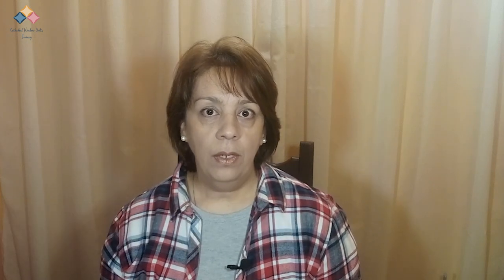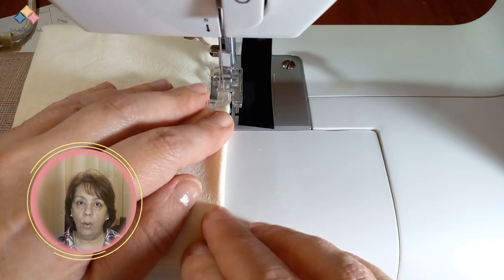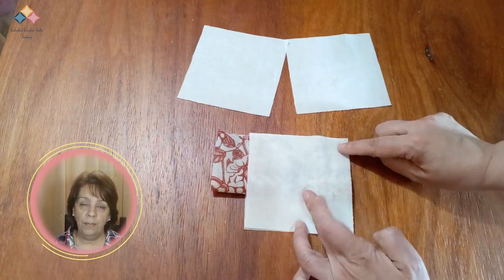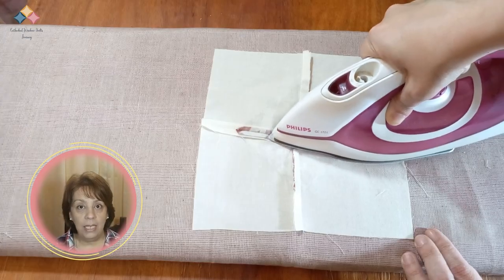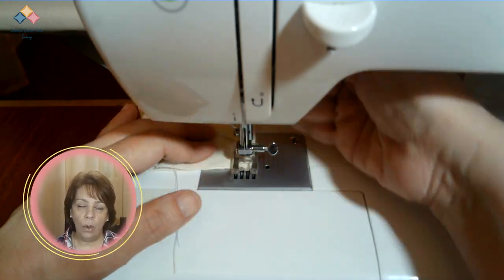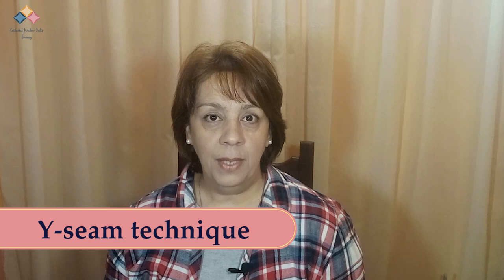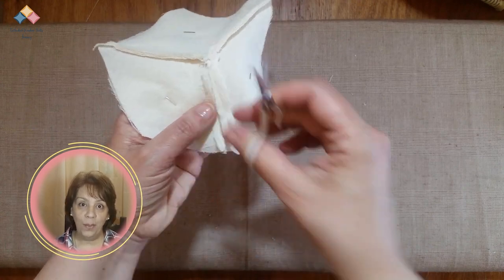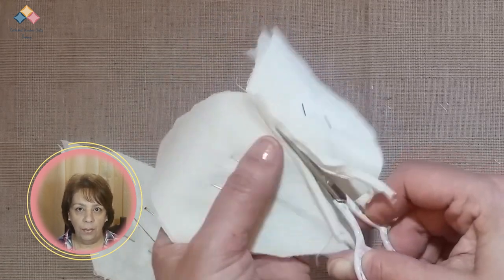Crafting Flawless Cathedral Window Quilts: The Art of Seams